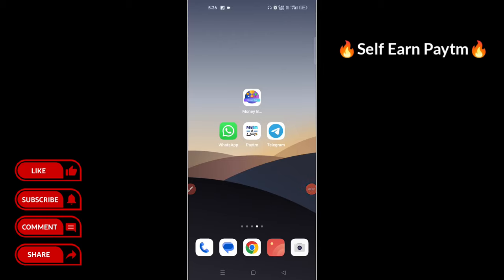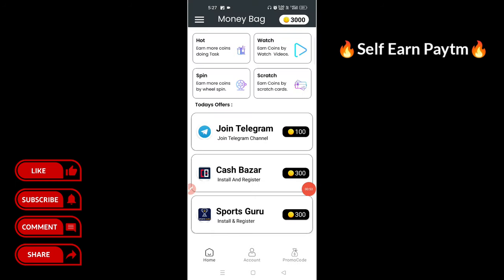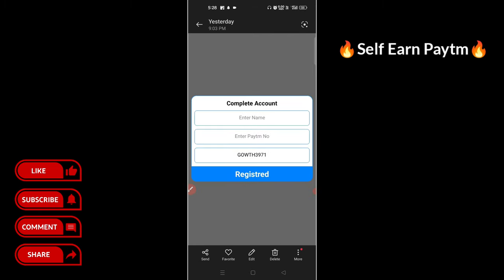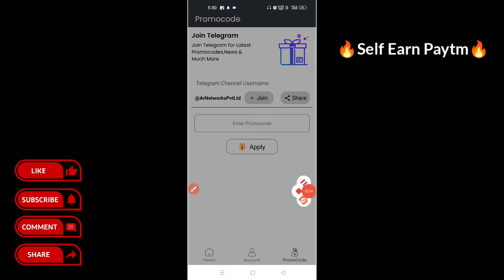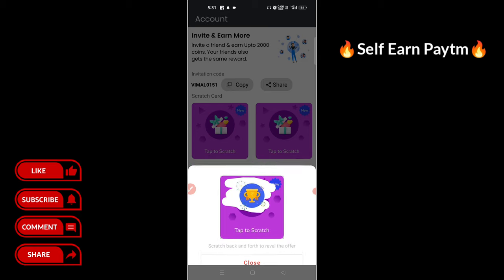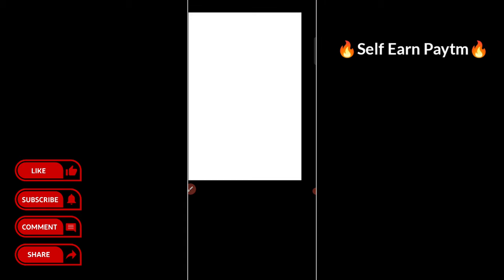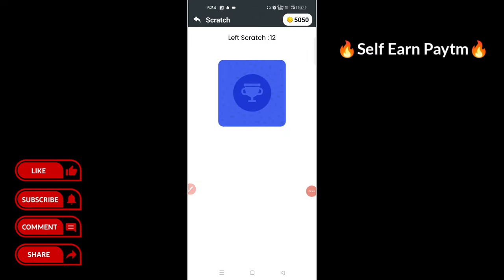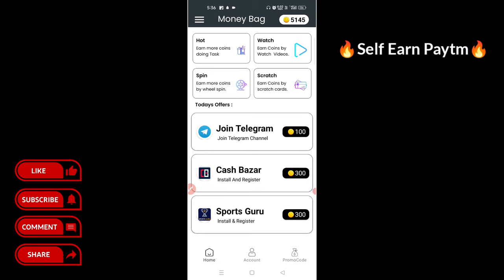🔥Watch Video Earn Money Free | Paytm Earning App 2023 Today Tamil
👨‍💻REFER CODE:- VIMAL0151

Earn Daily ₹10 - ₹100 Bank Cash Trusted Earning App Stating Investment ₹500 If You Want To Join WhatsApp Me👇

Topics Of Our Purpose Given Bellow.

new earning app today paytm cash
new paytm cash earning app today
new earning app today without investment
new paytm cash earning app
new money earning app 2023
best paytm cash earning app today
best earning app 2023
2023 best self earning app
best paytm self earning app 2023
best paytm self earning app
best self earning app 2023
watch video and earn app
watch ads and earn money
paytm money earning apps tamil
paytm earning app 2023 today tamil
paytm cash, self earn
paytm cash earning app tamil
earn daily free paytm cahsh without investment
earn money by playing games in tamil
earn money by watching typing
free earning app without investment 2023
without investment earn money online
2023 new best self earning app today
new self earning app 2023 tamil
paytm cash earning app
money earning app tamil 2023
upi earning app 2023 today tamil
bank cash earning app 2023
earn money bank 2023
Paytm gift wallet withdraw app
amazon gift voucher
amazon gift voucher earning app
amazon gift voucher free
amazon gift voucher redeem
flipkart gift card
flipkart gift card earning app
flipkart gift voucher
flipkart gift card wallet
flipkart gift

🎖️I AM VIMAL KUMAR OWNER OF VK TECHNO YOUTUBE CHANNEL.OUR CHANNEL VIDEOS ARE ONLY FOR EDUCATION PURPOSE.